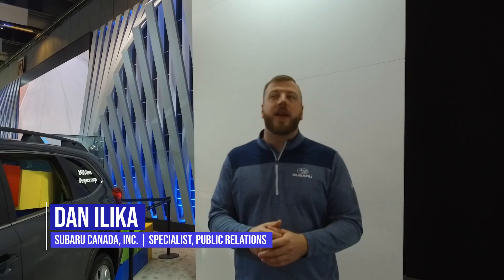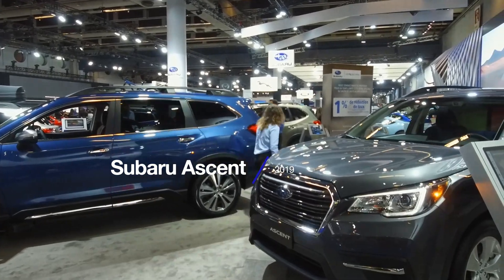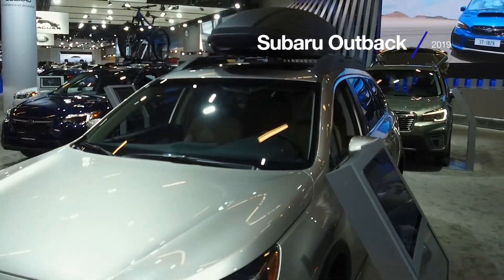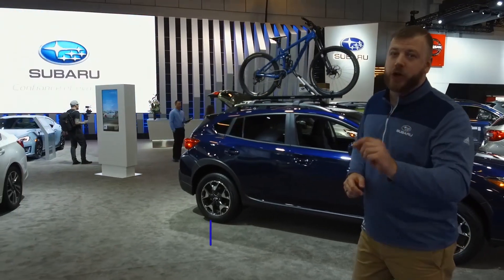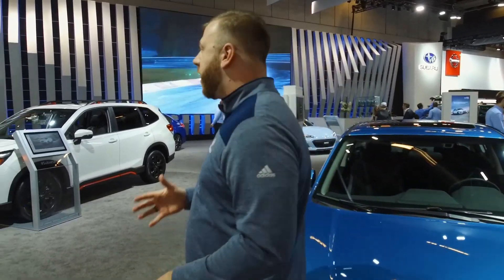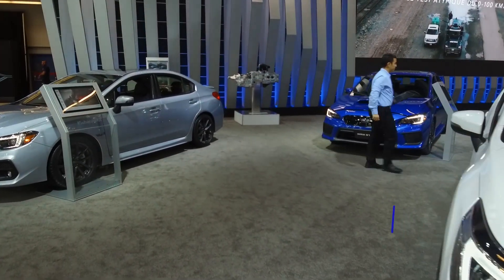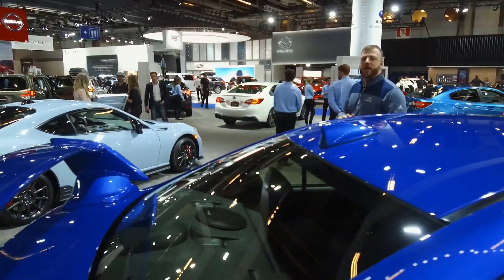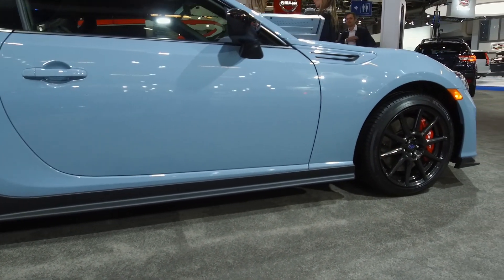2019 Montreal Auto Show - Subaru Canada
Let us take you behind the scenes at Salon Auto Montreal and give you a personal tour of the latest Subaru Canada lineup!